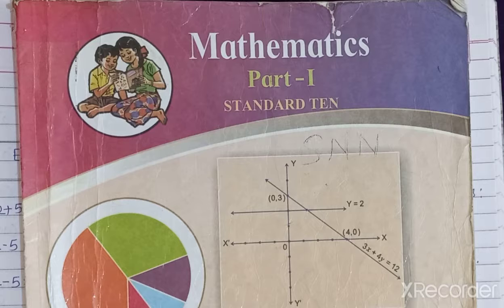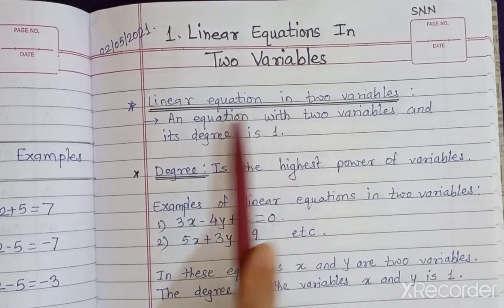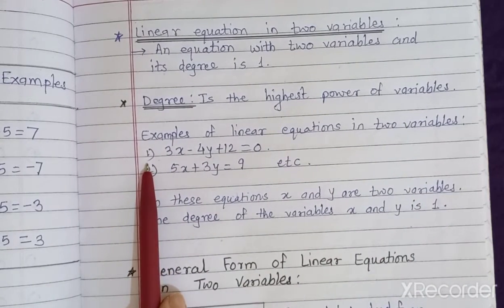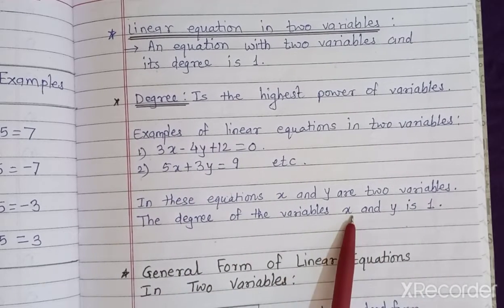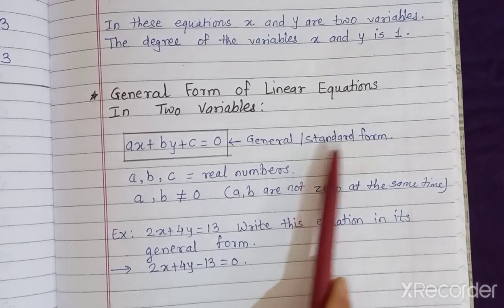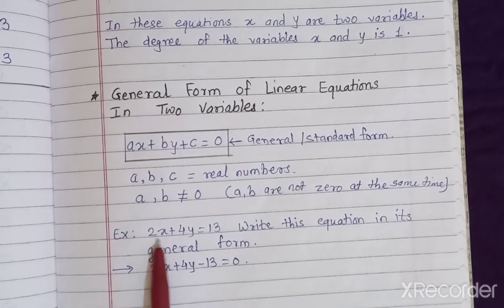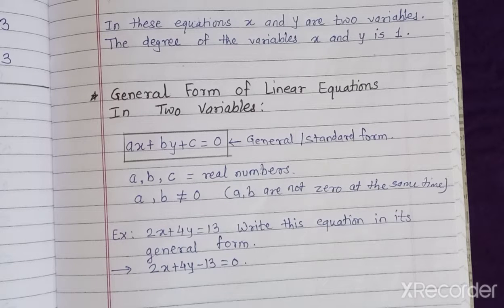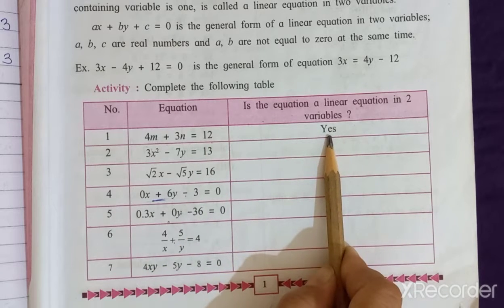1.Linear Equations in two variables#class-10#ssc board#maths-1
1.Linear Equations in two variables#class-10#ssc board#maths-1